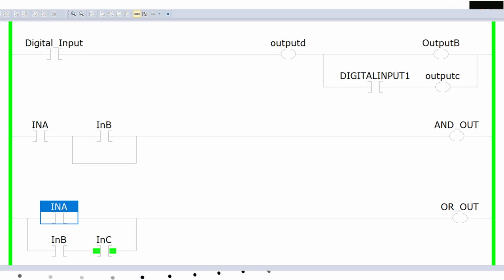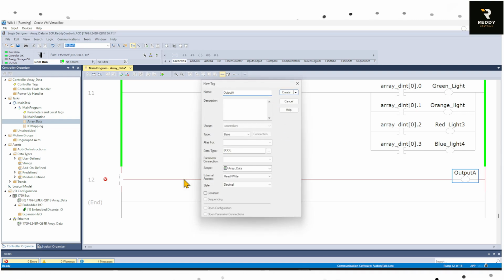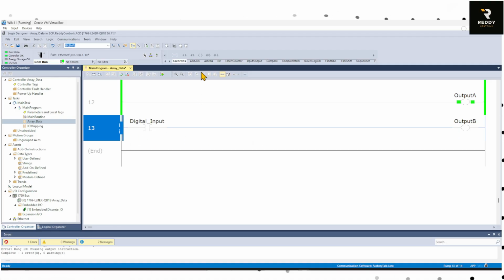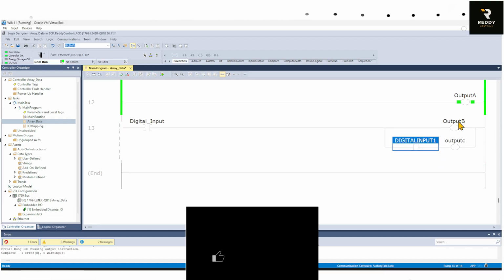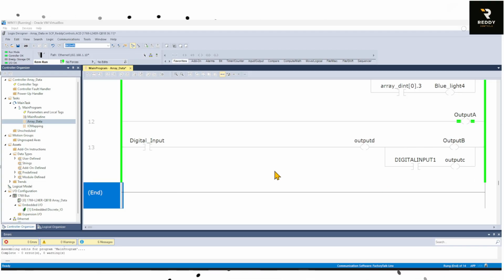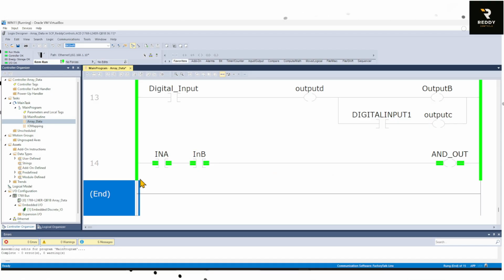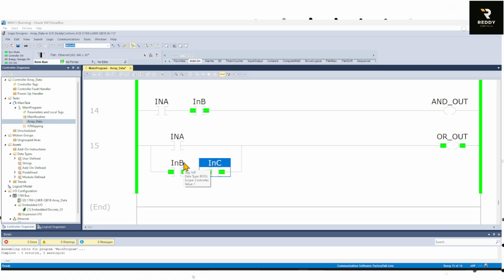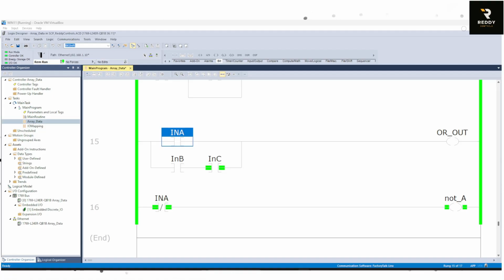How Do Logic Gates Work in Studio 5000?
Master the basics of Ladder Logic rungs in Studio 5000!
In this video, we cover the power rails, how current “flows” through a rung, and the core logical operations — AND, OR, and NOT — that define every PLC program. You’ll also see interlaced instructions, parallel branches, and how the controller scans each rung step-by-step.

If you’re just starting with Allen-Bradley PLCs, this video will give you the solid foundation to build any ladder logic project with confidence.

🎯 What you’ll learn:

What Power Rails represent in ladder logic

The difference between electrical vs logical continuity

How AND, OR, and NOT gates behave in rungs

What interlaced instructions mean

How to use parallel branches correctly

✅ Timestamps:

0:00 Title – How Rungs Work in Studio5000
0:10 What are Power Rails?
1:00 How Ladder Logic “flows” left to right
2:00 Basic rules for creating valid rungs
3:00 AND logic (Series Contacts)
4:00 OR logic (Parallel Branches)
5:00 NOT logic (XIO instruction)
6:00 Interlaced instructions explained
7:00 Common rung mistakes beginners make
8:30 Wrap-up and what’s next

✅ About ReddyControls.